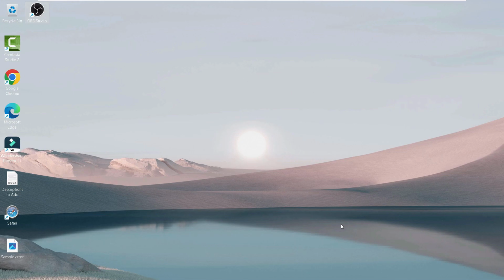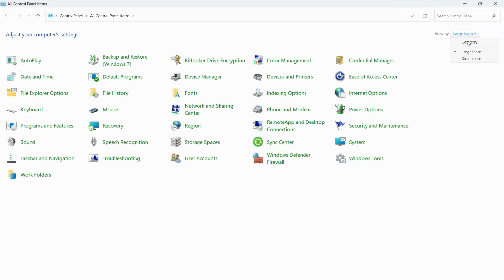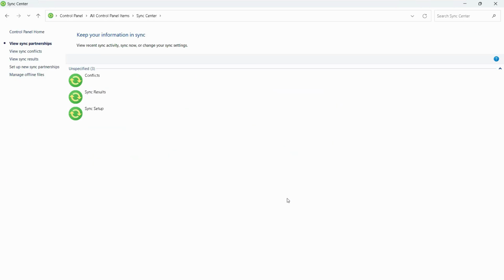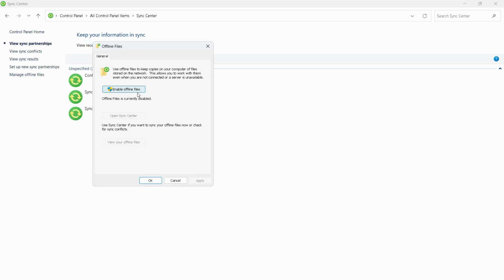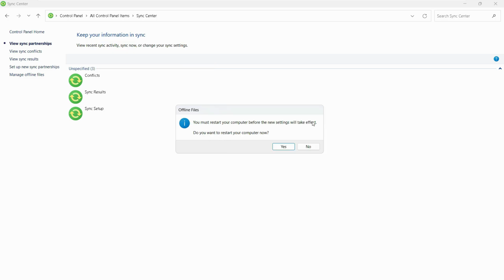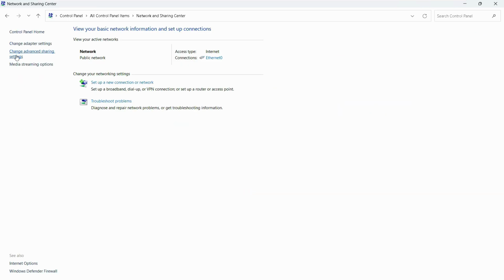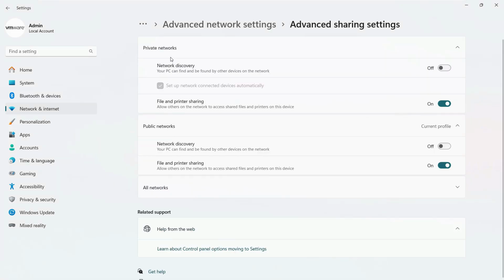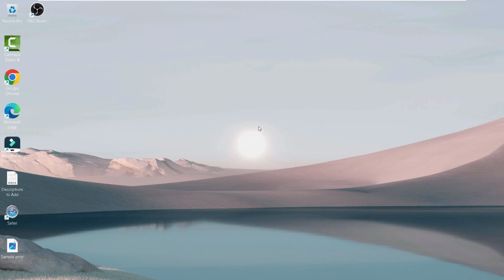How to Disable Sync in Windows 11 or windows 10 (Step-by-Step)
In this Topic We will learn How to Disable Sync in Windows 11 or windows 10 (Step-by-Step). For more informative videos like this please mention down below in comments about future topics you wanna see on this channel and ill add them for you

Course Link